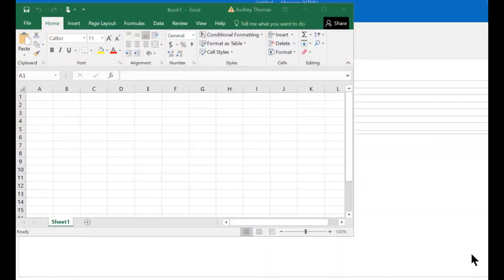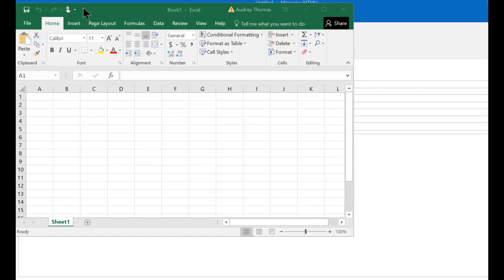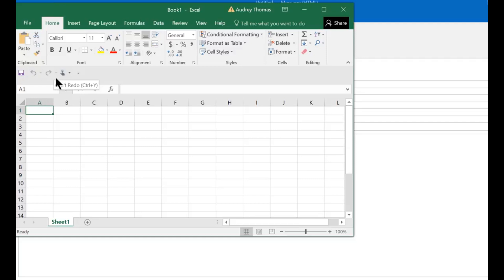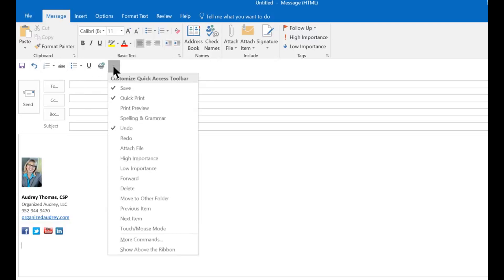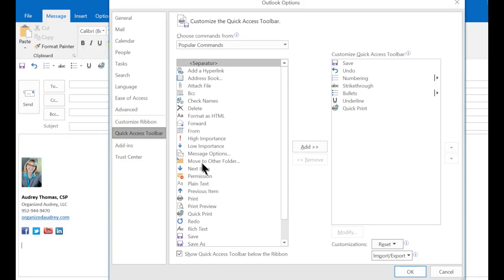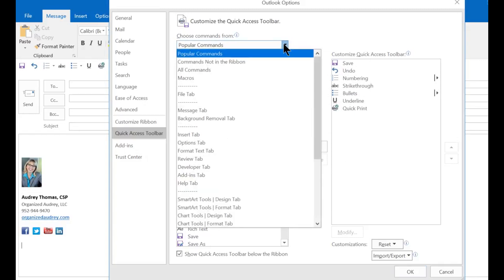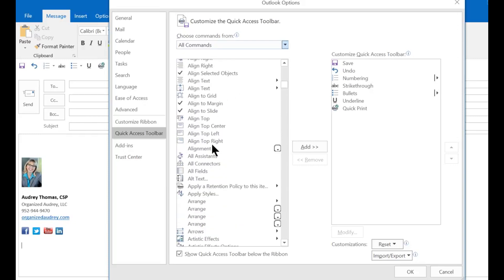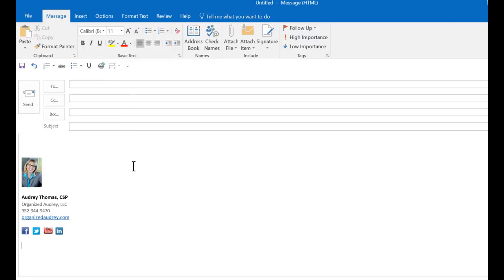Utilizing the Quick Access Tool Bar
Become more productive with productivity tips from Organized Audrey.

This video answers the following questions:
1. How can I become even more productive?
2. How do I use shortcuts in Microsoft programs?
3. Is there a way to customize my Outlook, PowerPoint, etc. for my preferences?

In this Productivity Pointer, Audrey walks you through Microsoft's Quick Access Tool Bar, available in the entire Microsoft suite including every component of Outlook. She demonstrates how to customize the tool bar to keep your most-used shortcuts right at your fingertips, making you more productive!

These Productivity Pointers are posted frequently here on our OrganizedAudrey channel. If you enjoy Twitter, look for us at @OrganizedAudrey to find other tips to help you become more efficient with your time, email, desk organization, and more.